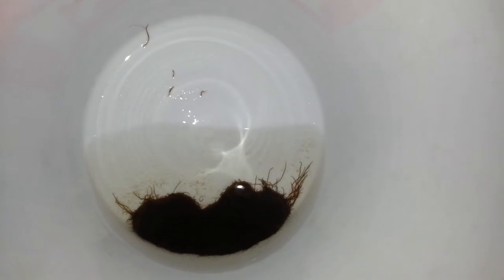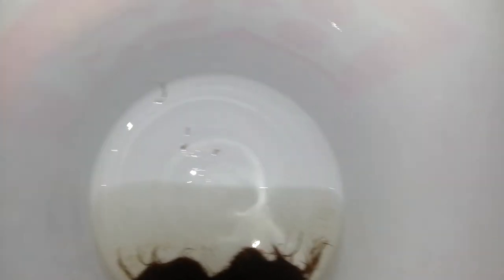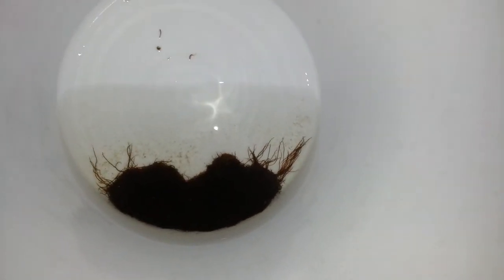Flatworms in Black Worm live food culture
while washing the worms i found these planria or leeches that always come in with batches of blackworms...most times they are already dead and floating but there can be live survivors. idk if they will kill your fish but i make sure to dispose of them